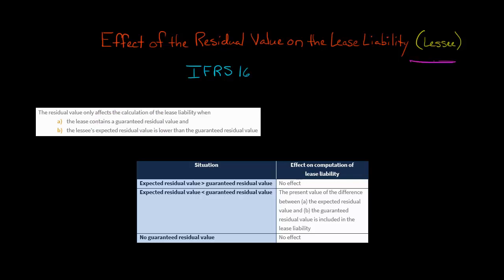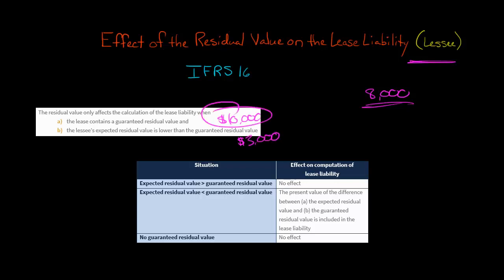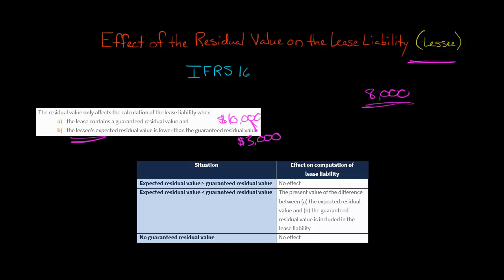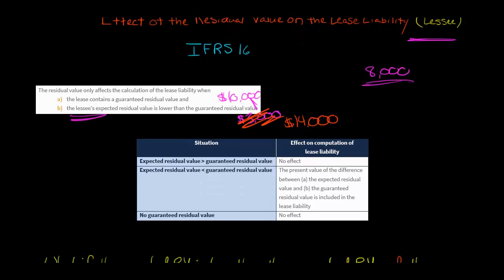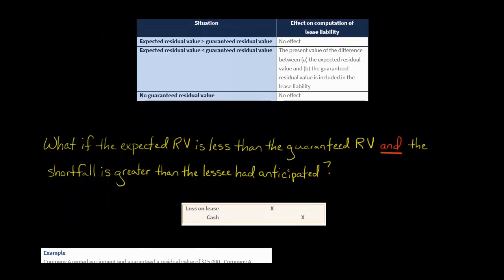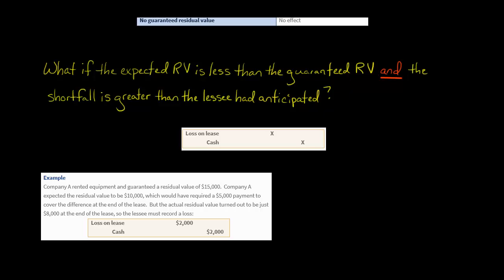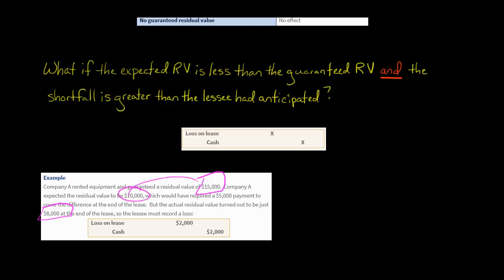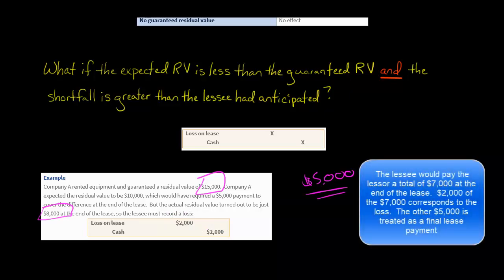The Effect of the Residual Value on the Lease Liability | Lessee | IFRS 16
The residual value only affects the calculation of the lease liability when:
a) the lease contains a guaranteed residual value and
b) the lessee’s expected residual value is lower than the guaranteed residual value

This makes sense; if the lessee has guaranteed that the residual value will be $10,000 but believes the residual value will only be $6,000 then the lessee should anticipate a cash payment of $4,000 (to cover the difference). This shortfall is considered a final lease payment, so it is
discounted to its present value and included in the lease liability.

If the lessee expects the residual value to be higher than the guaranteed residual value, then the lessee doesn’t anticipate making a payment. In that case, the residual value has no effect on the lease liability. If the lessee has not made any guarantees at all concerning the residual value, then the lessee isn’t responsible for declines in the residual value and there is no effect on the lease liability.
ACCESS INDEX OF VIDEOS
CONNECT WITH EDSPIRA
CONNECT WITH MICHAEL
ABOUT EDSPIRA AND ITS CREATOR